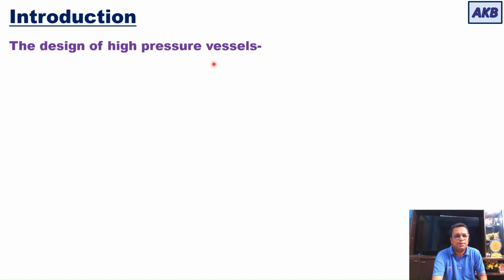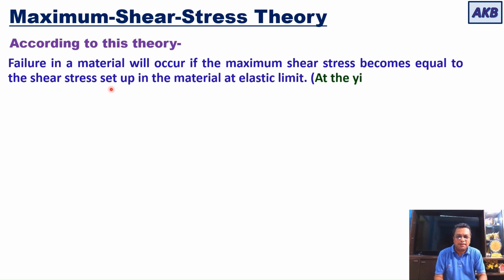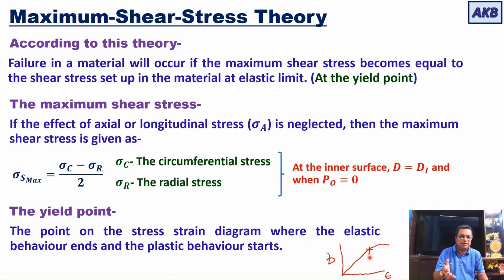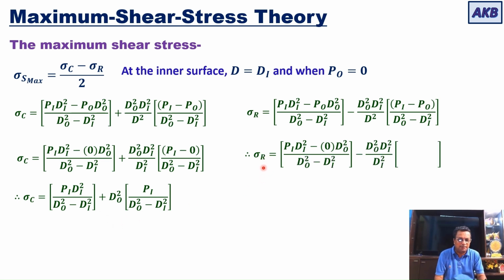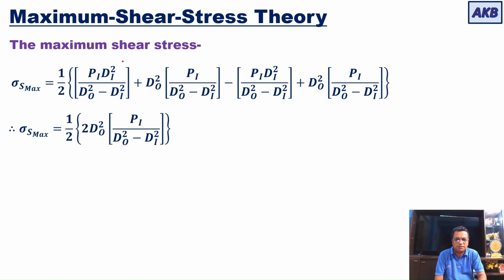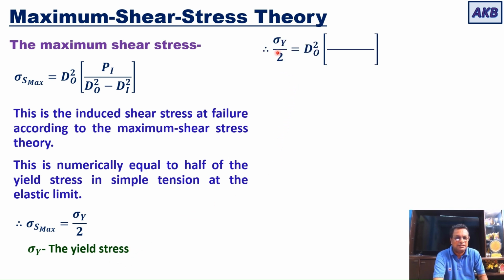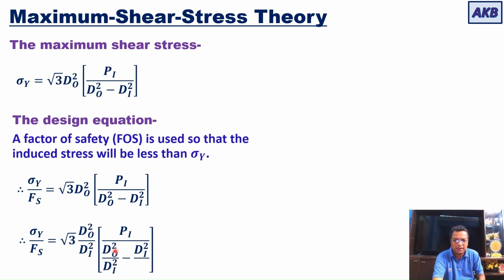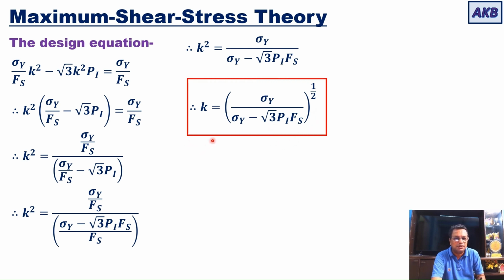High Pressure Vessels Part 6 Maximum Shear Stress Theory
The maximum shear stress theory for elastic failure in materials is discussed in this video lecture.
Links to my earlier video lecture related to the topic-